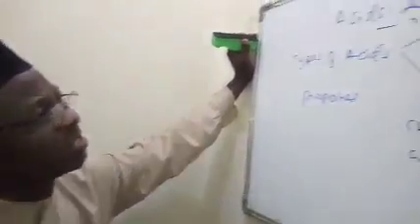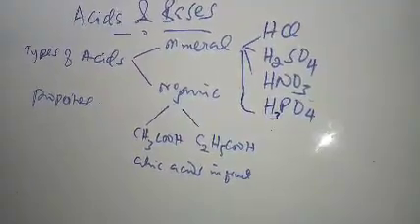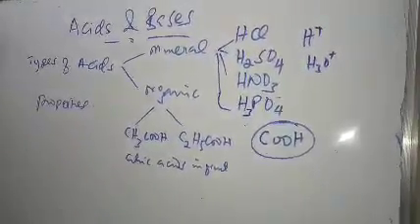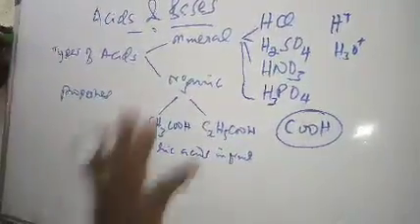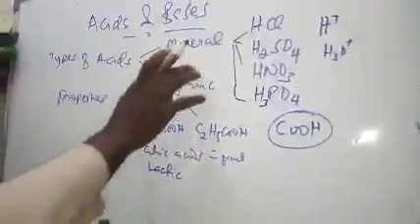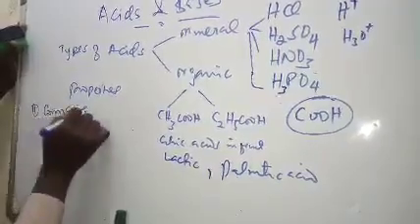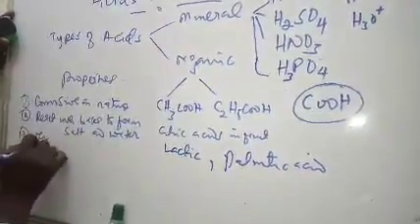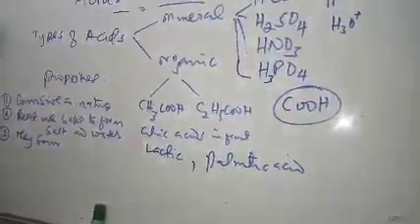ACIDS AND BASES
Lecture on acids and bases. Svante Arrhenius, Bronsted, and Lowry including prof Lewis definitions are highlighted.